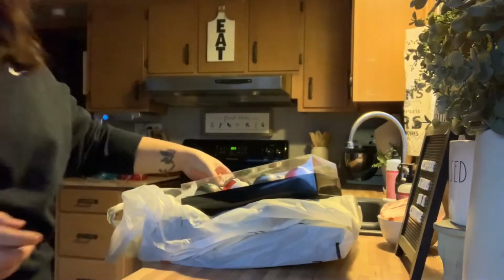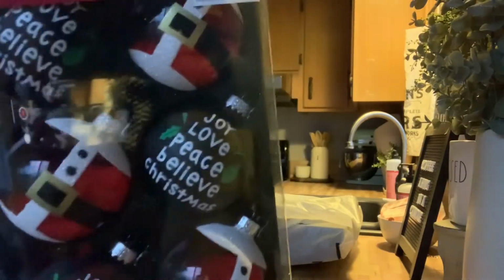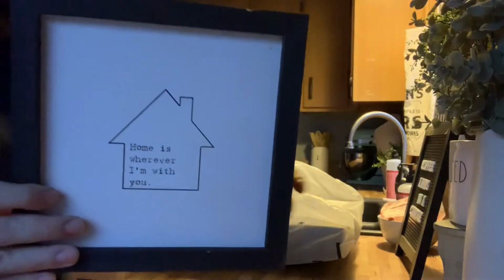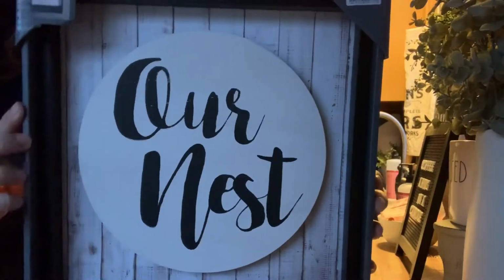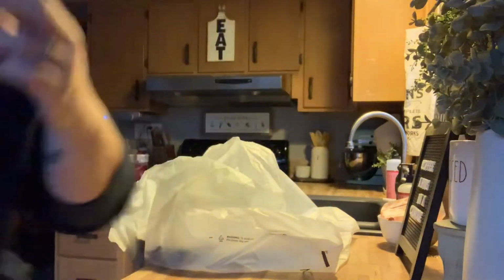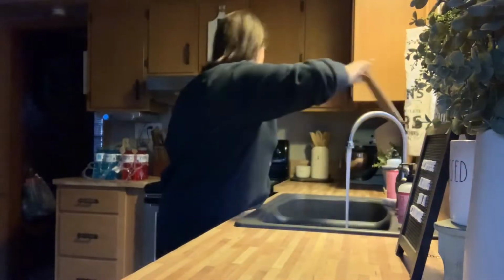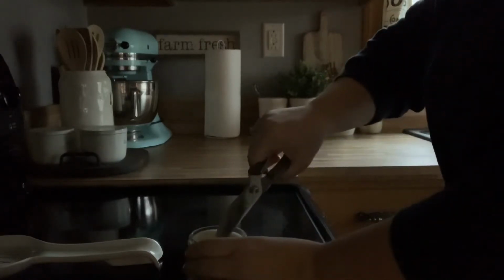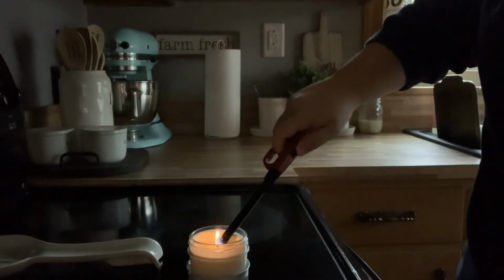BYE BYE 2018 | CLEAN WITH ME & BIG LOTS HAUL | CLEANING MOTIVATION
Hi everyone and thanks for stopping by to watch as I clean my kitchen and say BYE BYE to 2018! Also, I’m sharing some of my latest finds at Big Lots.

Where you can shop for the candle:
Etsy.com/shop/littleadaco813

These are some products that I get asked about a lot:
-Dyson Vacuum
-Coffee Mug Rack
-Mop system
-Rae Dunn Mugs: Marshalls in store or TJMAXX in store

Like my glasses? Want $10 off your first pair?

Grove Collaborative has given me a code for $10 off your first order by using this

This is the equipment I use for making my videos:
-My camera
-My cellphone: Apple iPhone X
-My Tripod
-My Computer